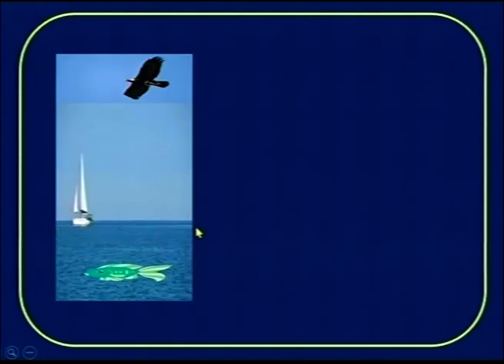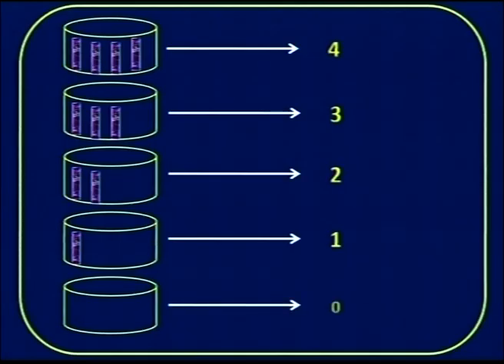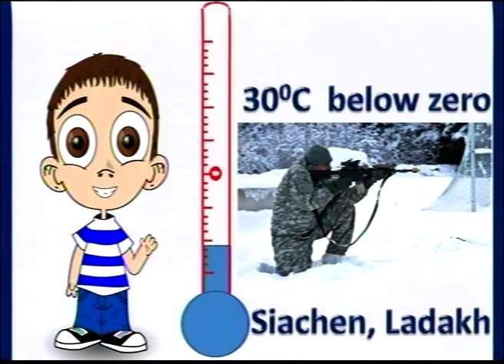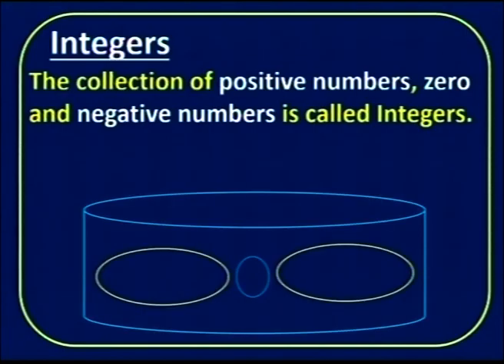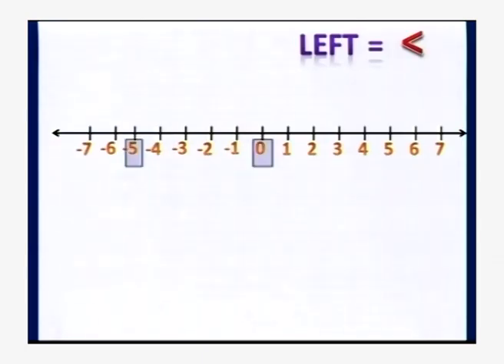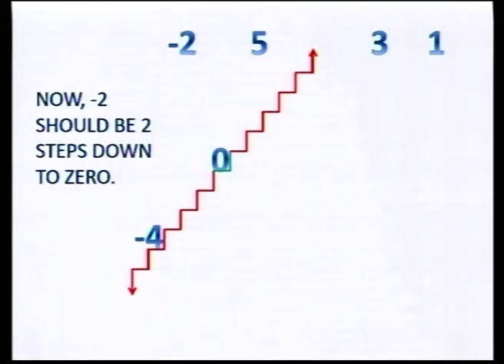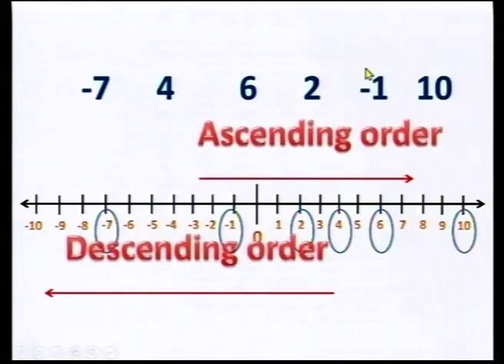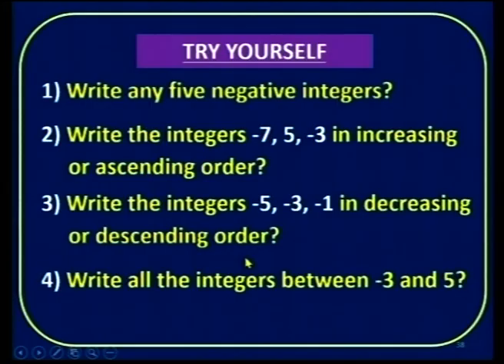Maths (EM) - Introduction to Integers (Part-1) | SIET (6th Class) | T-SAT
T-SAT Network Digital Classes are Now Available on Following Platforms:

👉Install T-SAT App:
1. For Android Users: Play Store
2. For Apple Users: AppStore